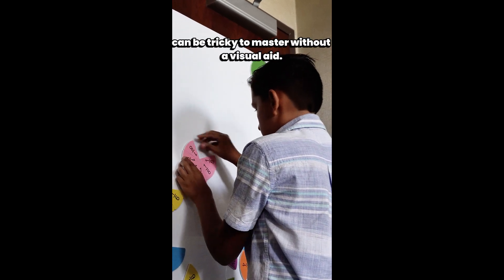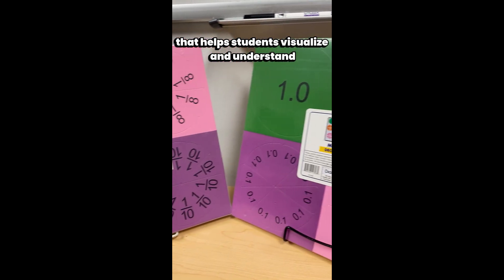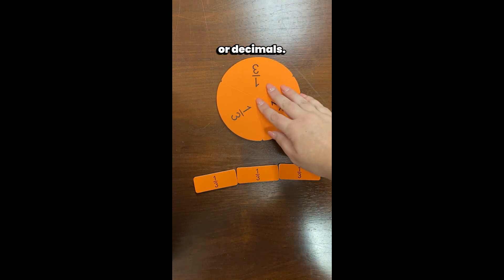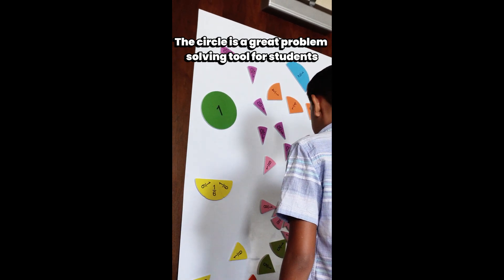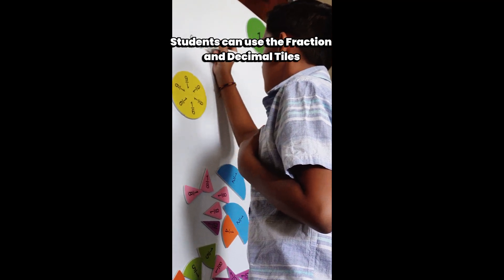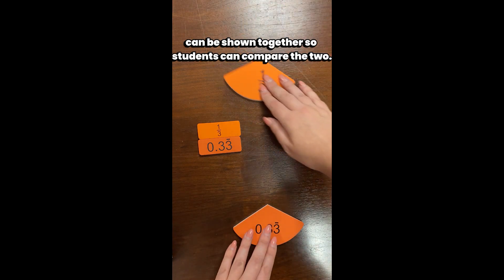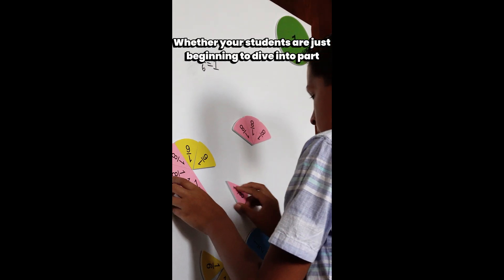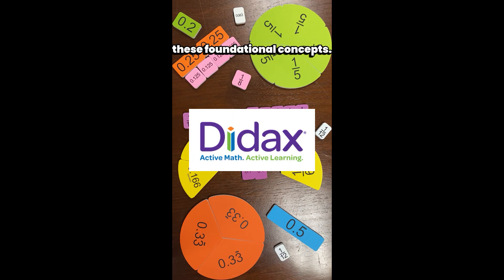Magnetic Fraction and Decimal Tiles from Didax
Help build your learner's confidence with part-whole relationships with the Magnetic Fraction and Decimal Tiles!

Each set is compete with 106 tiles that make up equivalent bar and circle area models.

These are perfect for grasping concepts like:
✅Understanding lengths as part of a whole
✅Visualizing what parts fit together to create a whole
✅Comparing similar factions and decimals to show equivalence
✅Encourages vertical learning, boosting student engagement

The Fraction and Decimal Tiles will make a great addition to any classroom this fall!